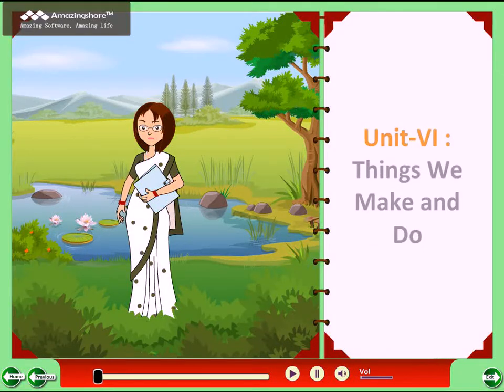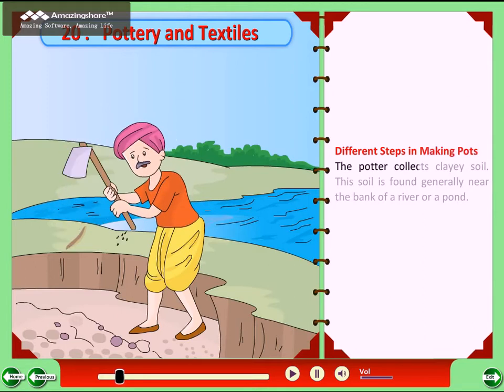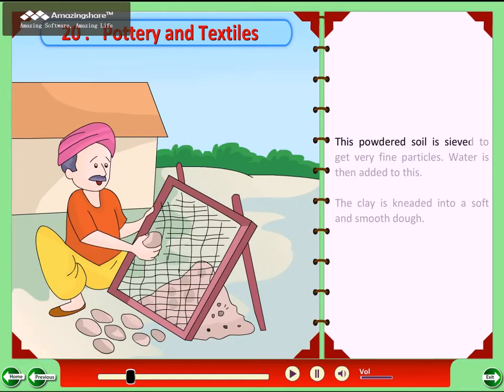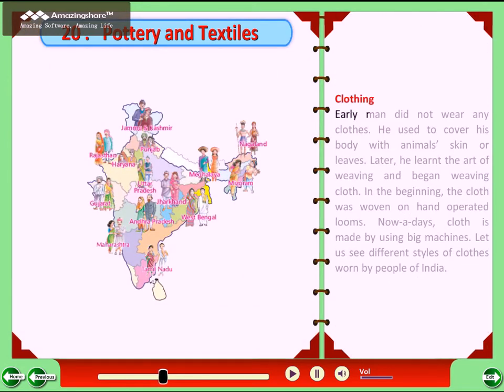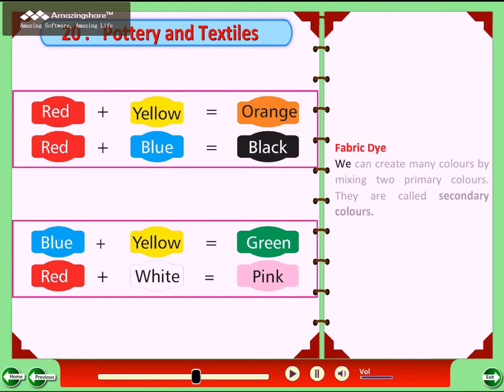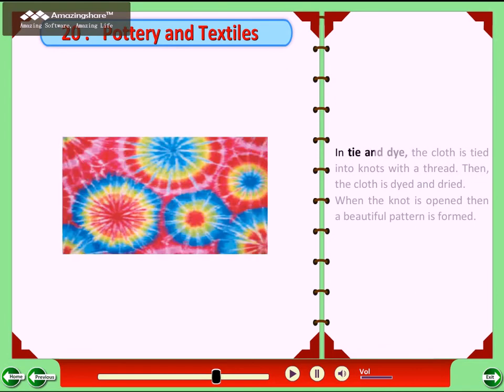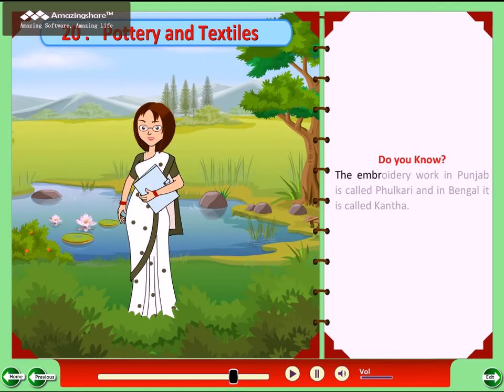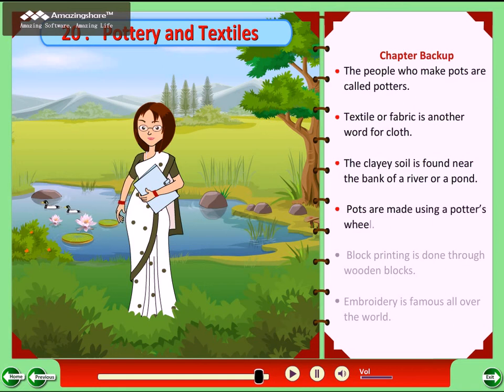Class 3 EVS Chapter 20 Pottery And Textiles